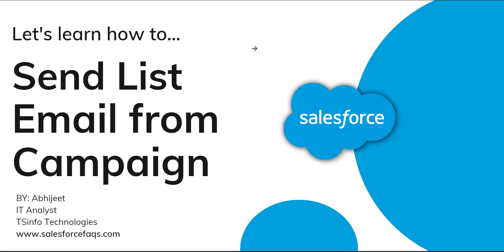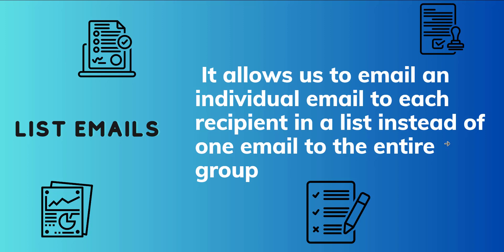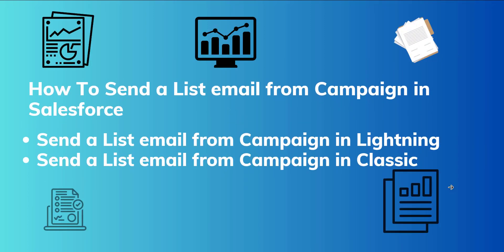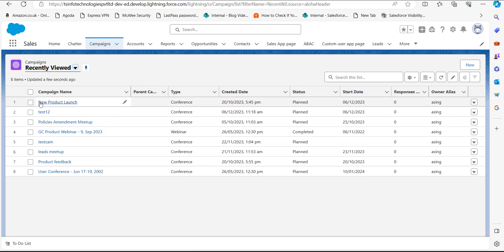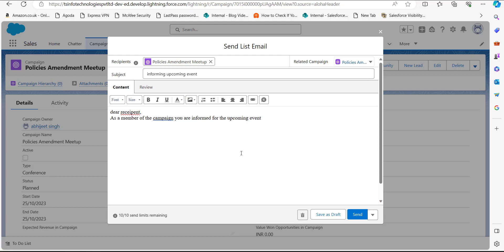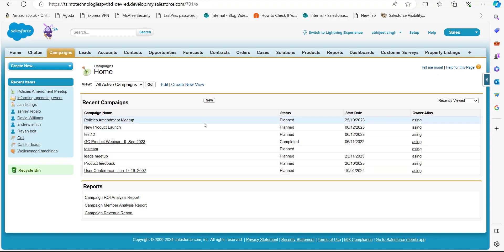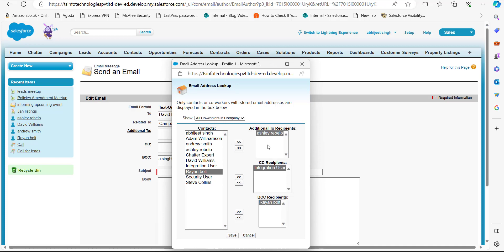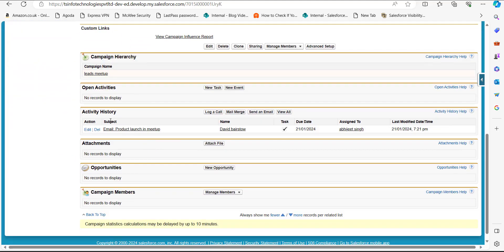Send List Email From Campaign in Salesforce | Sending a Mass Email from a Salesforce List View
In Salesforce, we have a feature for sending list emails and this feature allows us to email an individual email to each recipient in a list instead of one email to the entire group.
With listing the email, we can send emails to recipients on contact and lead lists and members of a Salesforce campaign.
In this video,  I will explain the method to send a list email in Salesforce Lightning and Classic editions.

Check out the complete step-by-step tutorial on How to Send List Emails from Campaign in Salesforce